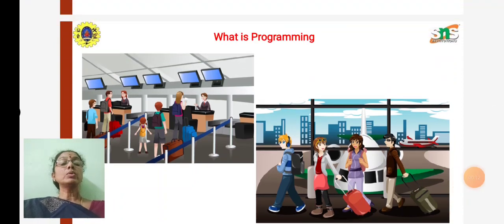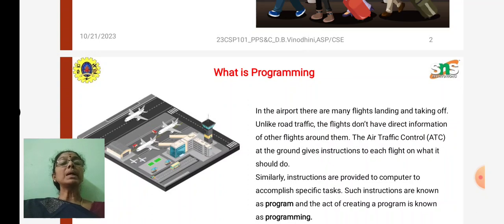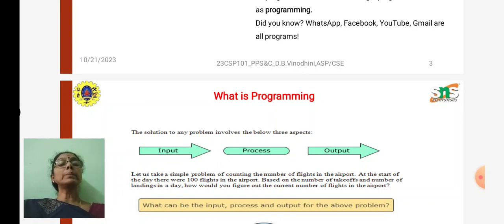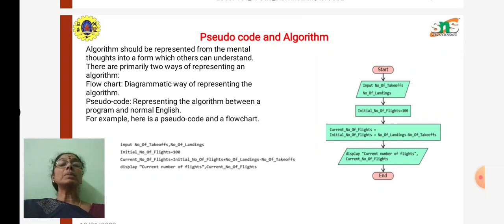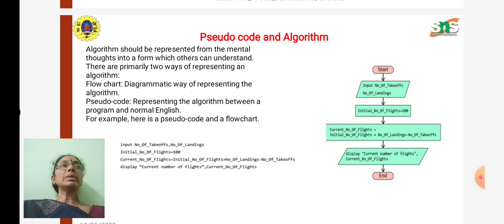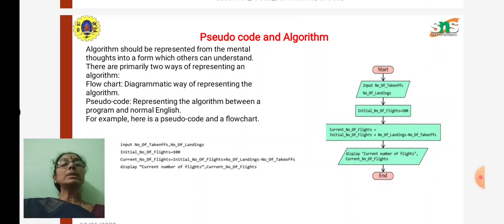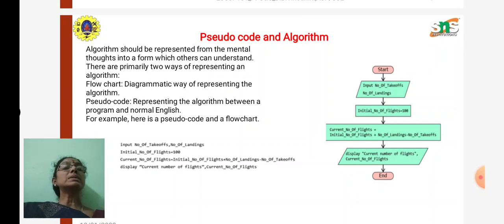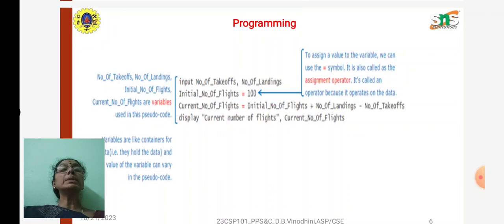Case Study_ Need of Programmin_Dr.B.Vinodhini